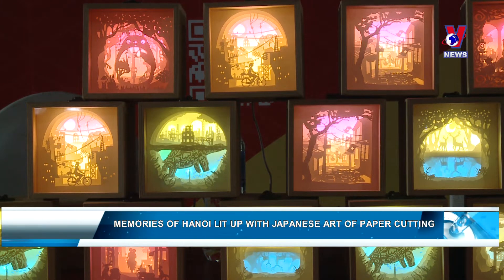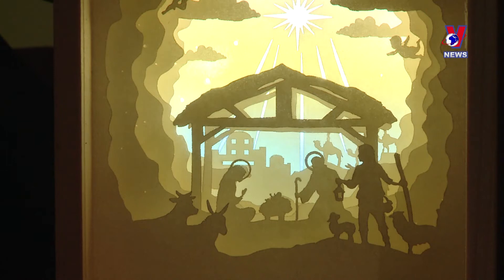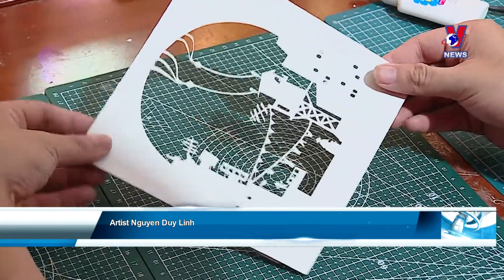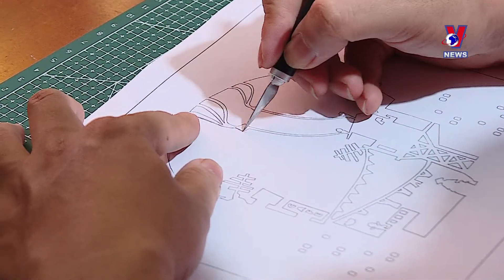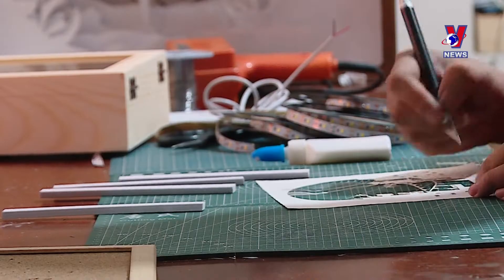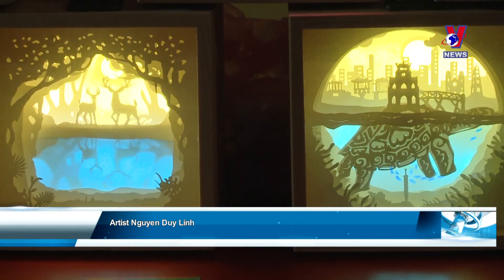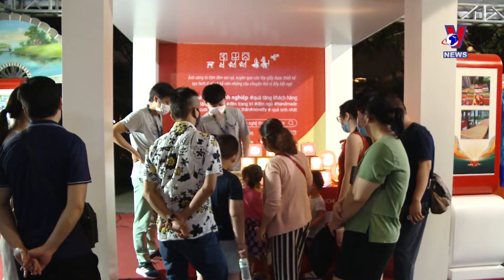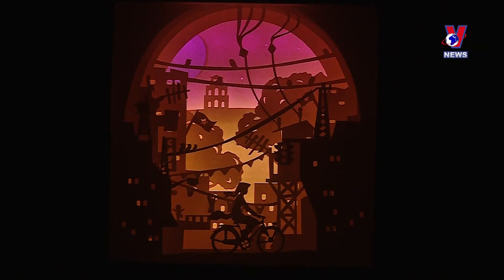Memories of Hanoi lit up with Japanese art of paper cutting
Artist Nguyen Duy Linh in Hanoi has made wooden lightboxes with an infusion of the traditional Japanese art of paper cutting, or kirigami, and which tell various stories about the lives of Vietnamese people.